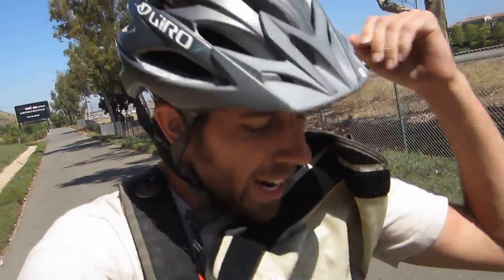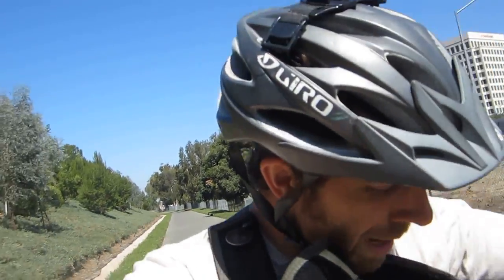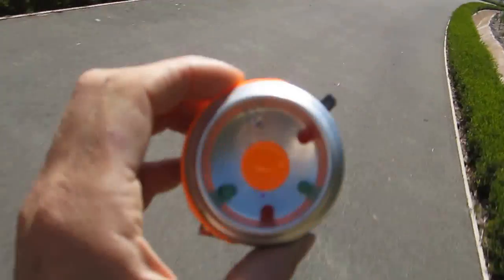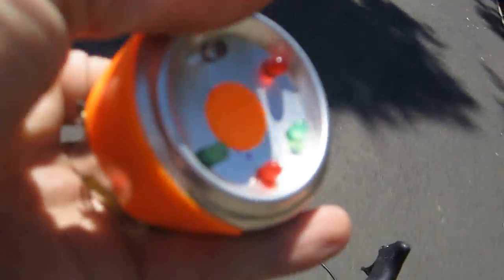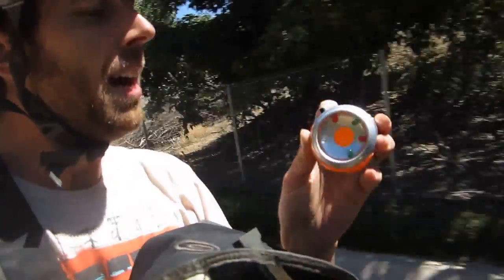Rambling on a Bike - Invention Idea Friday: Soda Can Bike Light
This is a bike light made out of a soda can. It's a pretty simple circuit with 5 LED's and a switch, powered by 2 AA batteries. Nothing too special, since it is just a proof of concept. Let me know if you have any questions or ideas to make this more accessible to cyclists all over the world! My Top Bike Products:

My Top Bike Tools For My Garage:

23 Piece Bike Tool Kit